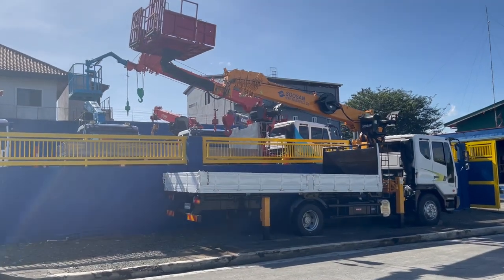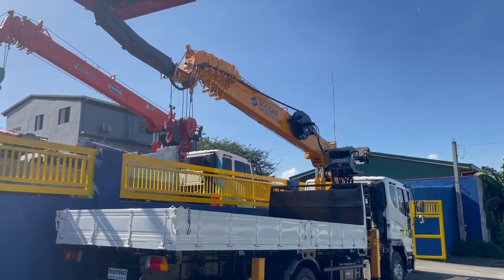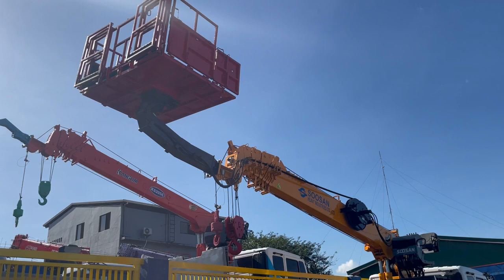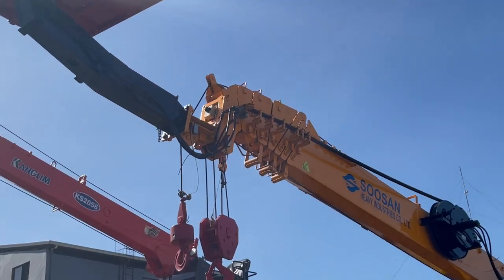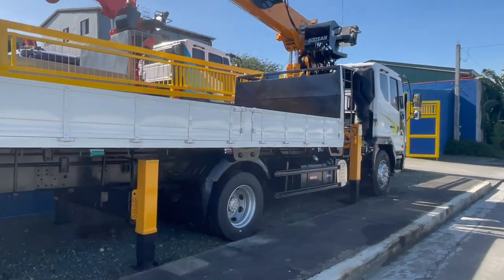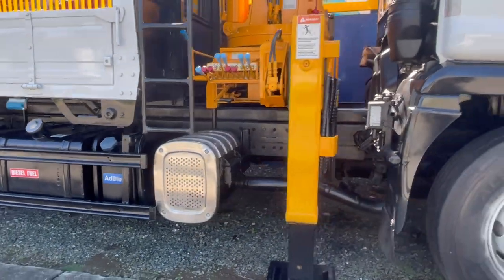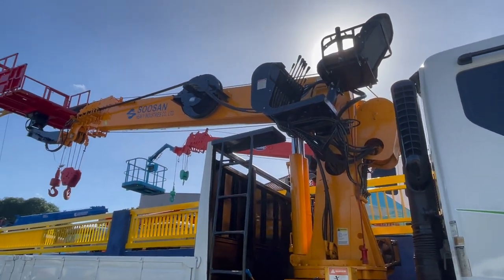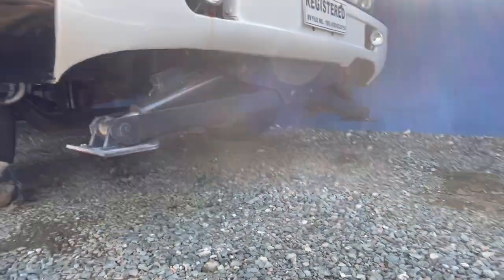BOOM TRUCK FOR SALE - 7 tons crane with man lift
FOR SALE: 7 tons Boom Truck with Manlift (like new)
- Euro4 model
- Full option: anti two block, front jack, manlift, etc.
- Like new, never used in PH, 2018 year model
- Third party certified with certificate
- Ready for pull out, complete papers, free name transfer
Location: Fairview, Quezon City
Cash or financing